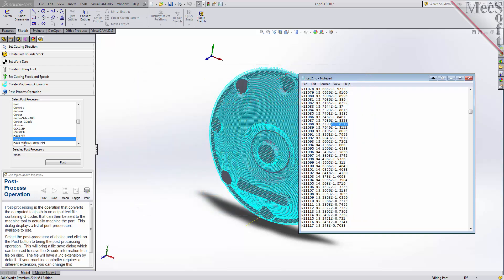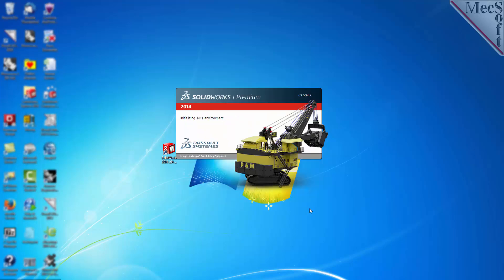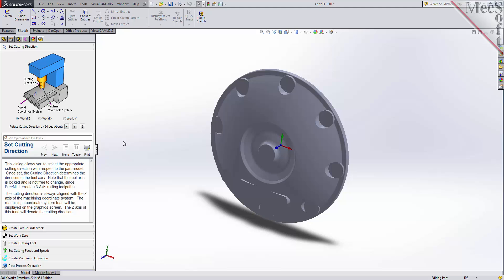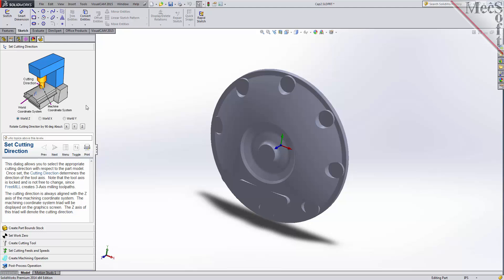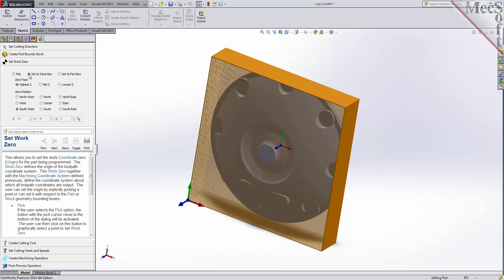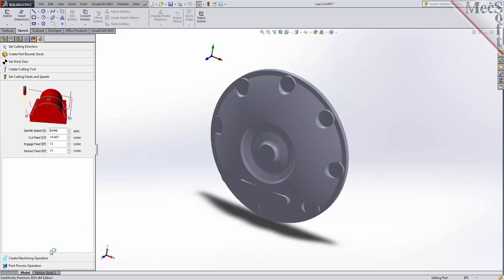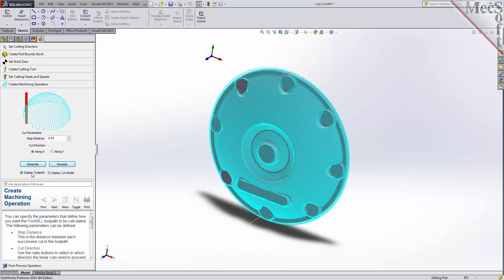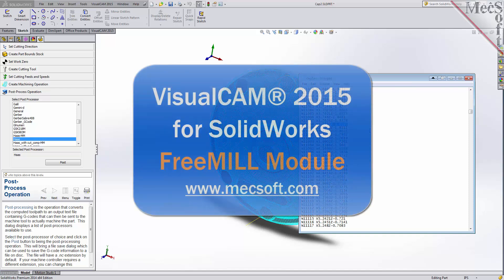FreeMILL 2015 in SolidWorks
FreeMILL 2015 running inside SolidWorks